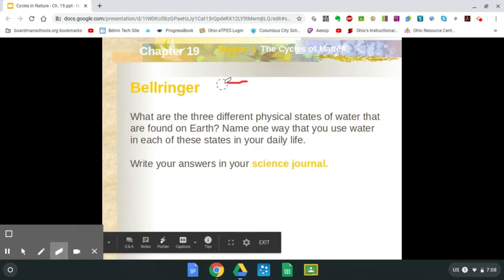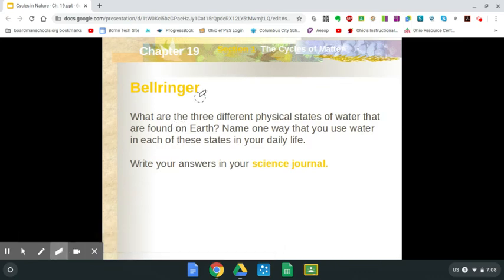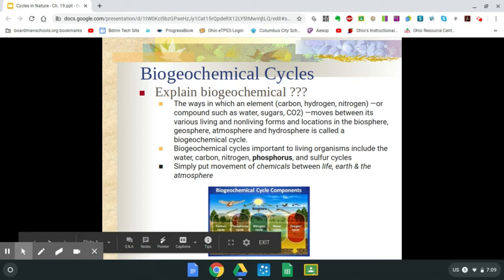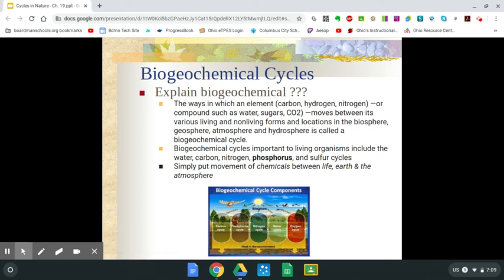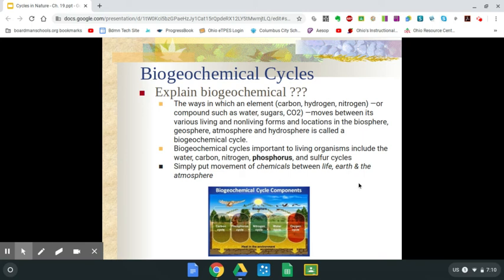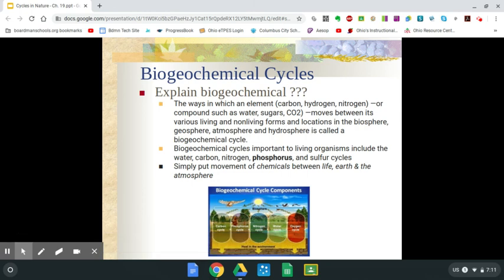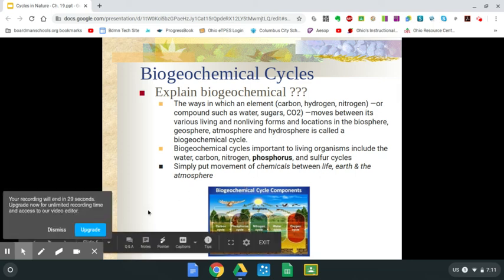Cycles in Nature Notes video 1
Cycles in Nature PowerPoint part 1